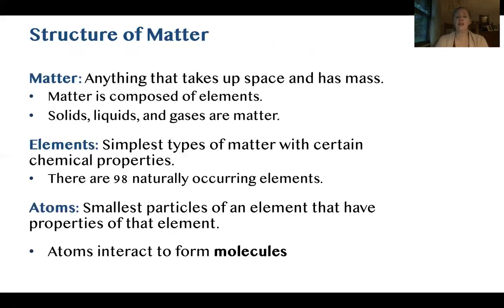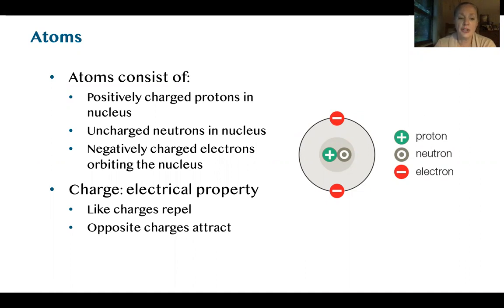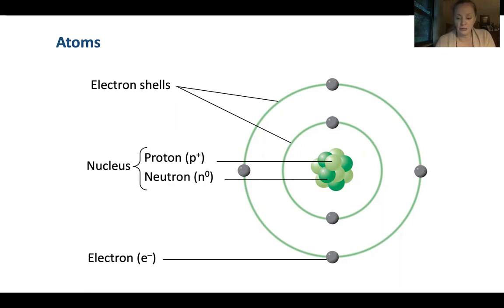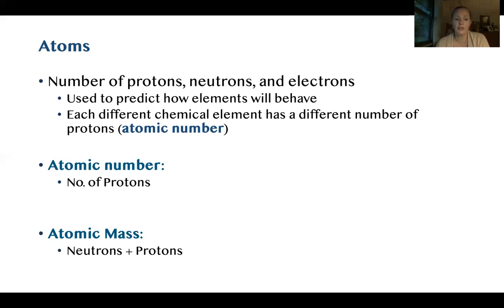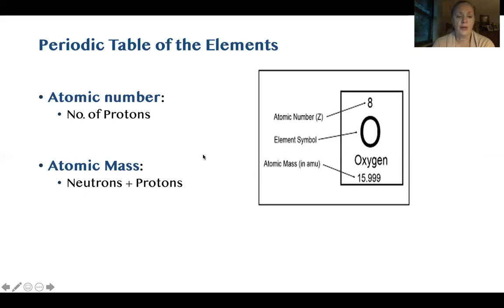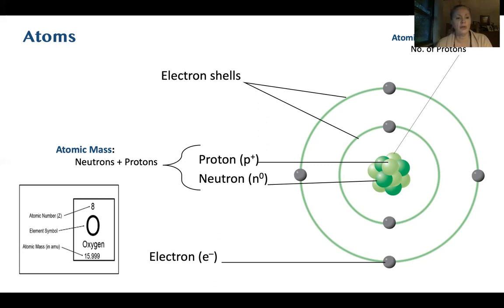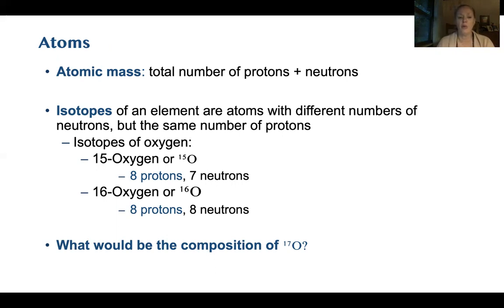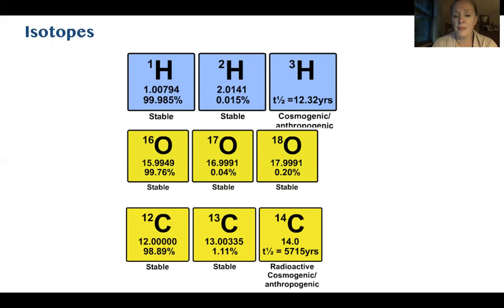Chemistry of Life, Part 1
Chemistry review needed for Biology courses: Atoms, Electrons, Protons, Neutrons, Isotopes